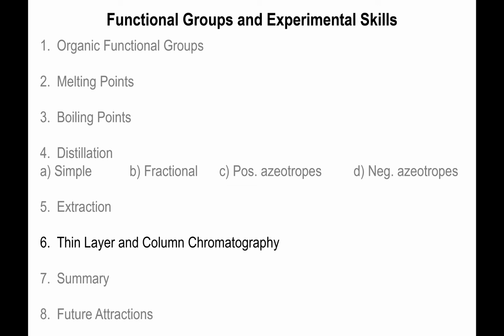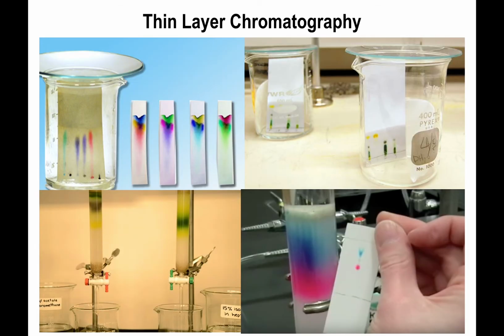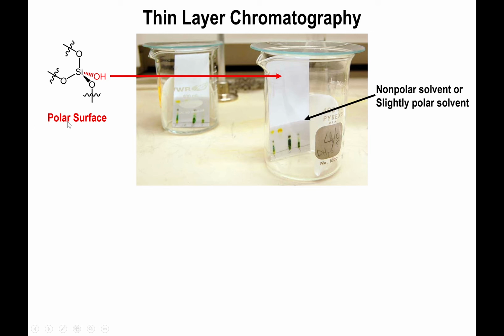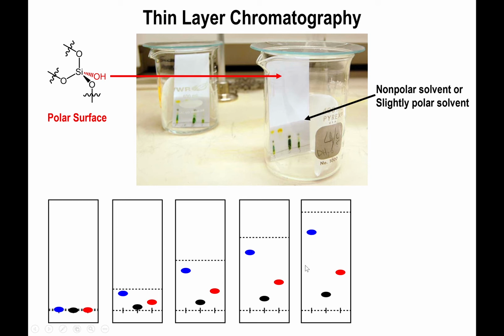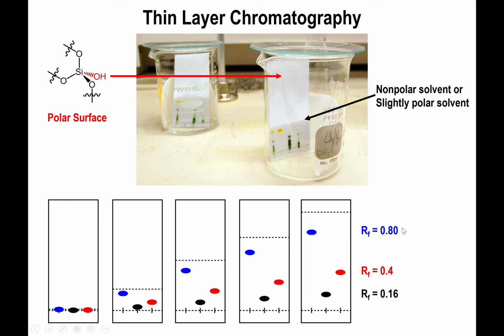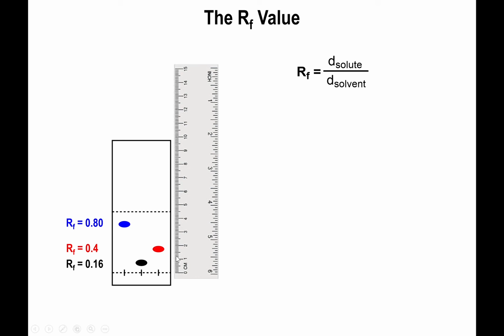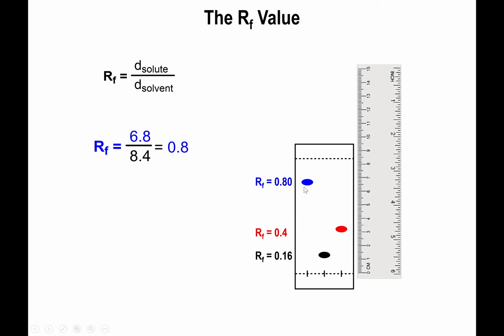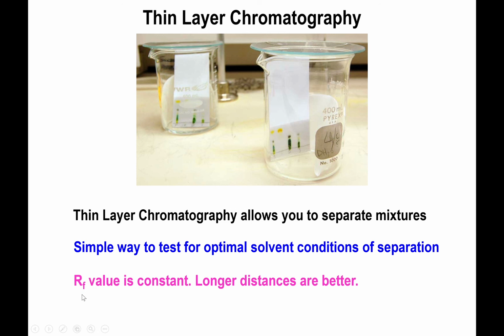Lec2 - Thin Layer Chromatography (TLC)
In this video we explain how thin layer chromatography works and how to calculate the Rf value of an organic substance.